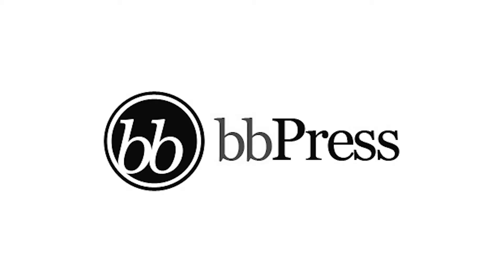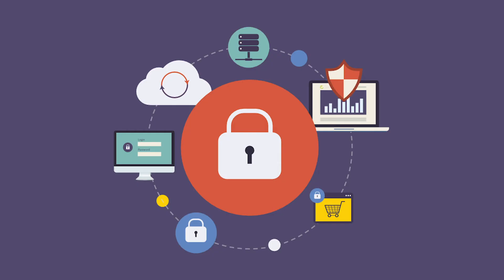Build an Intranet with Wordpress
2020.E24